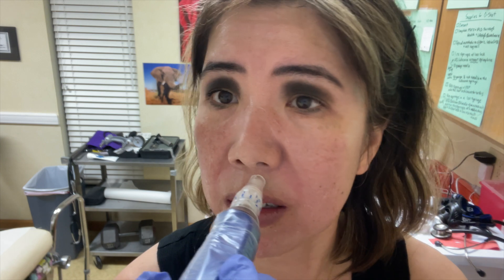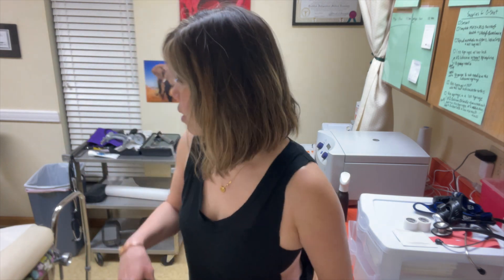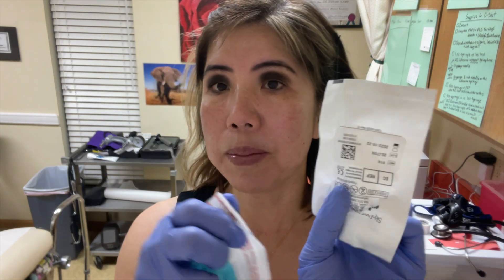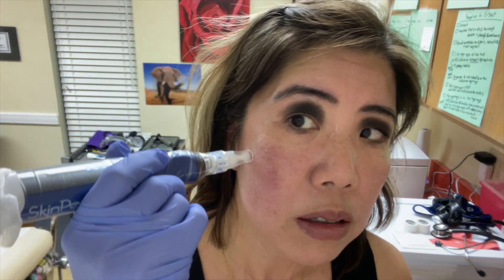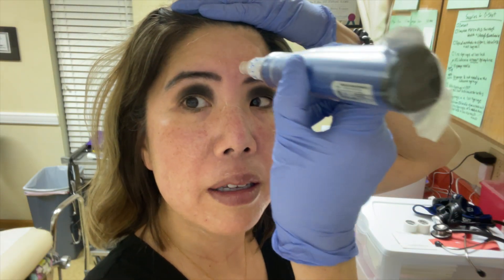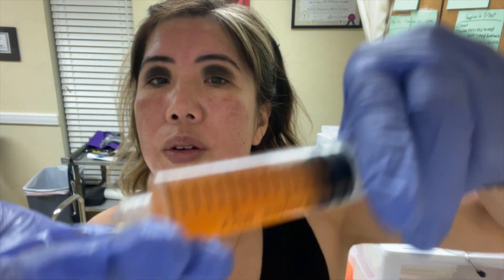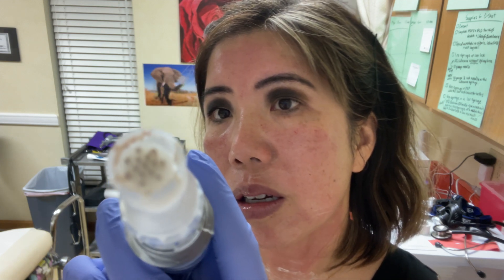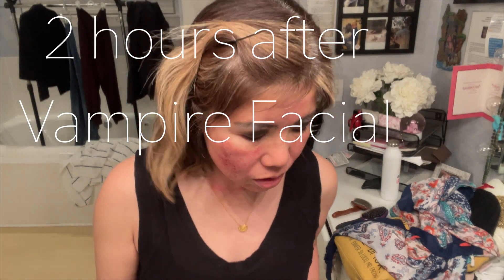WATCH ME DO A VAMPIRE FACIAL ON MYSELF!| WITH 2 DAYS OF PROGRESS FOLLOWUP|SKIN PEN PRP MICRONEEDLING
After I had my O-SHOT by the amazing Dr. Bonnie Friehling in Columbia, MO, she gave me a syringe of my own left-over PRP(Platelet Rich Plasma) so I brought it back to our clinic and decided to demonstrate on myself what a Vampire Facial is! Basically it is using Skin Pen to do microneedling in combination with applying PRP. XO, Jen